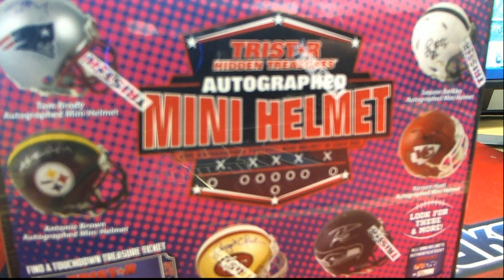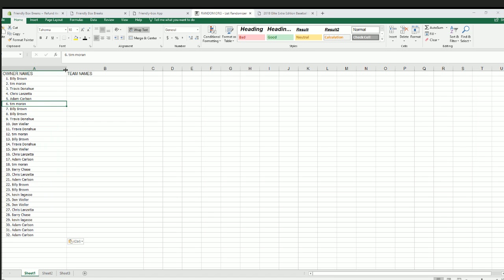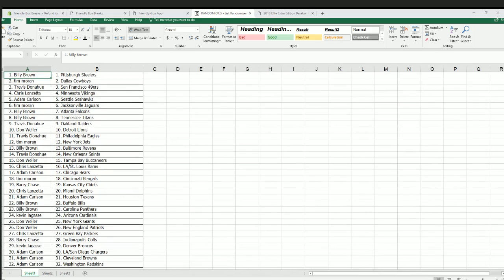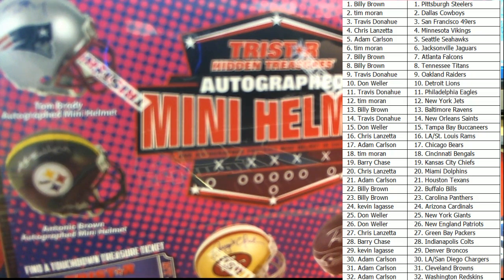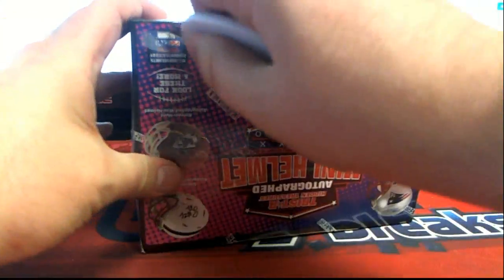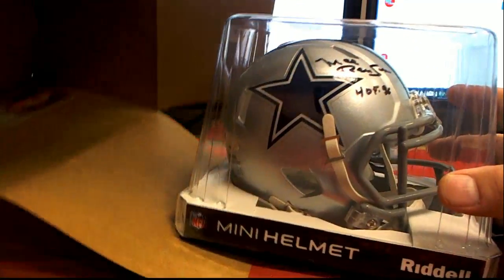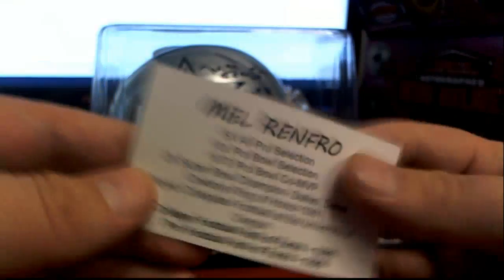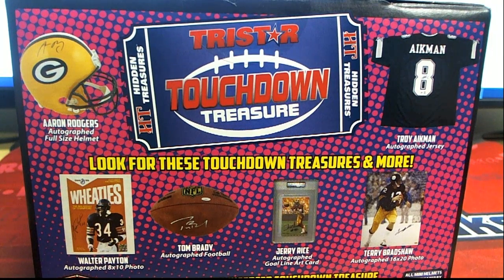2018 Tristar Series 2 Football Mini Helmet Box ID 18TRIMINIHELM959